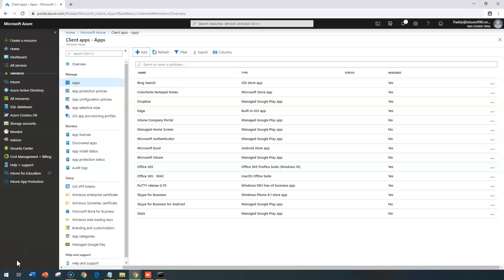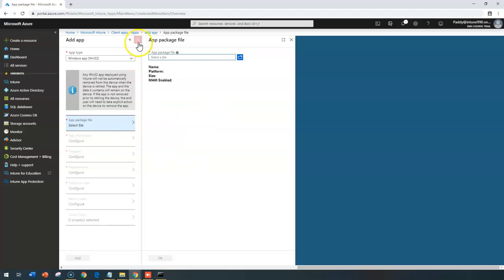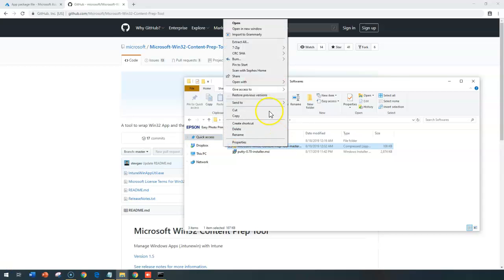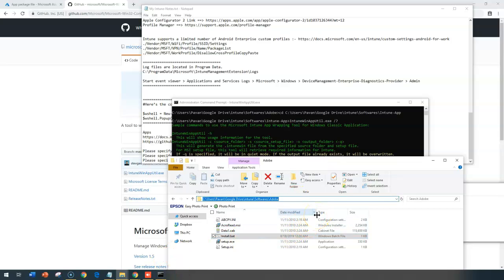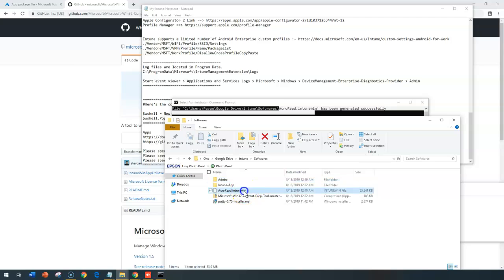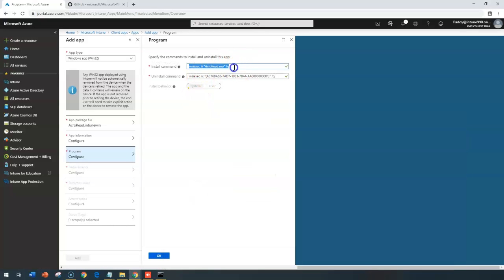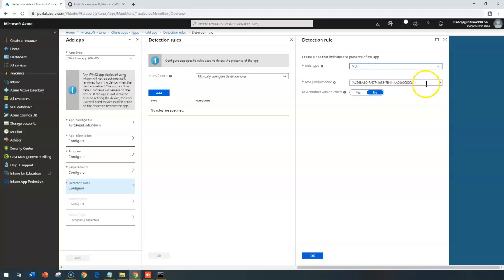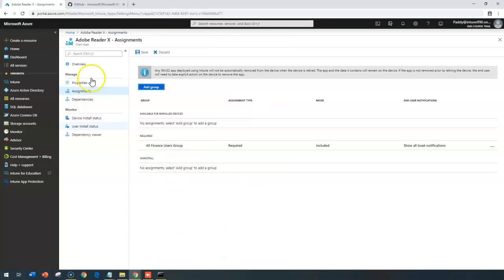Create and Deploy WIn32 apps, Win32 Content Prep Tool - Microsoft Intune Training Series video No#86